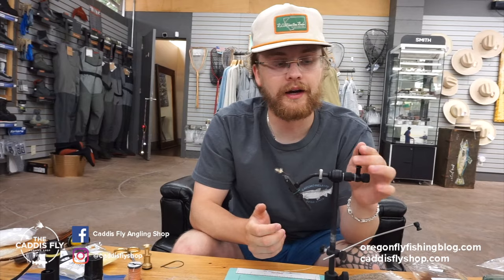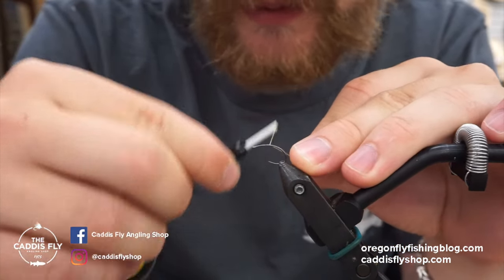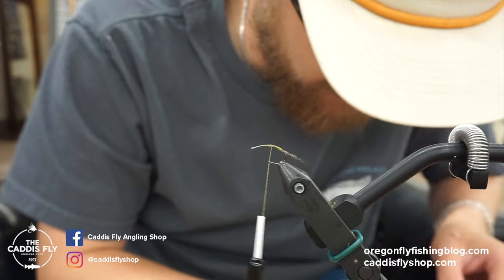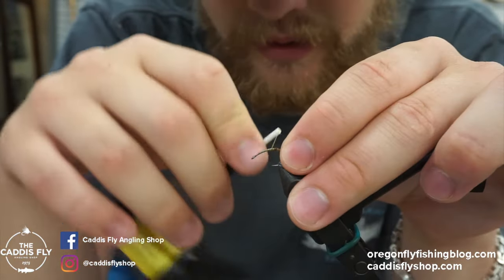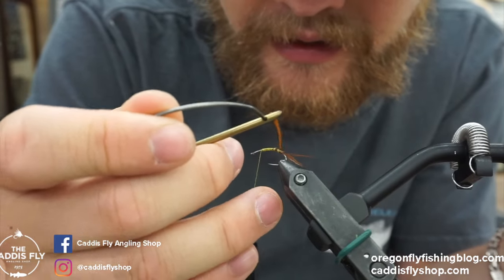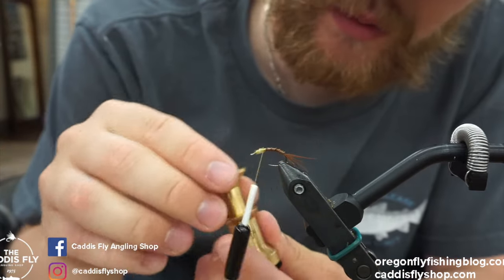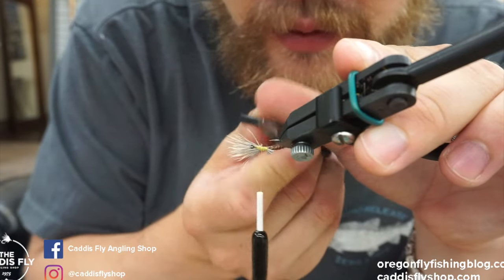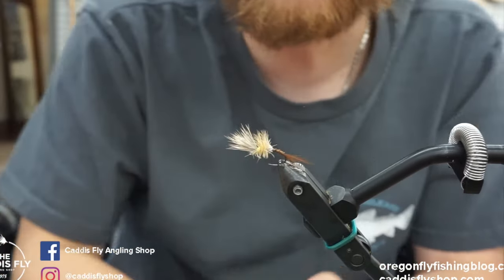Deer Hair PMD Cripple: Dry Fly Tying Instructional Video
In this video Simon demonstrates how to tie a Pale Morning Dun "cripple" fly pattern. This pattern imitates the PMD as it emerges, attempting to break the water's surface meniscus. This half in half out or struggling mayfly is like candy for feeding trout. During heavy hatches, trout will often key in on easy meals like emerging mayflies shedding their nymphal shuck. Mayflies that run into issues during their emergence such as getting stuck, or soaking their wings make for an even easier meal.
 A cripple pattern like this effectively imitates both emerging mayflies and crippled ones by dropping the rear of the fly into the water mimicking an emerging PMD. The pattern can be altered in size and color for other hatches. Have some of this particular style tied up in your box for summer months.

Deer Hair PMD Cripple

Hook- Kona BC3: Size 14

Thread- Semperfli Yellow Nanosilk: 50D

Tail/Shuck- Hareline CDL: Ginger Speckled & Hareline Marabou: Brown

Abdomen- Hareline Turkey Biot Quill: Brown & Zap-A-Gap

Thorax- Hareline Micro Fine Dry Fly Dub: Sulphur Yellow

Wing- Nature’s Spirit X-Caddis Deer Hair

Hackle- Whiting Saddle: Light Ginger

Additional Tools- Dr Slick Hair Packer: Small

Vise- Renzetti Traveler 2304